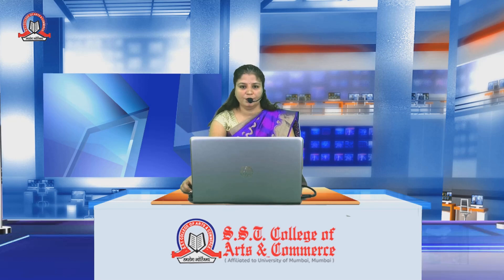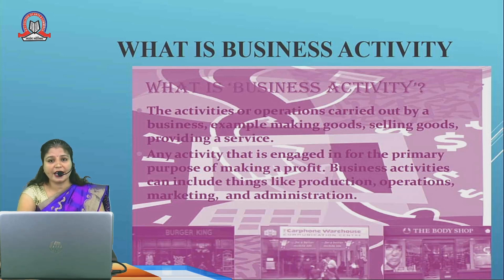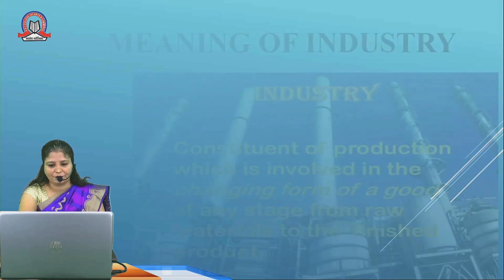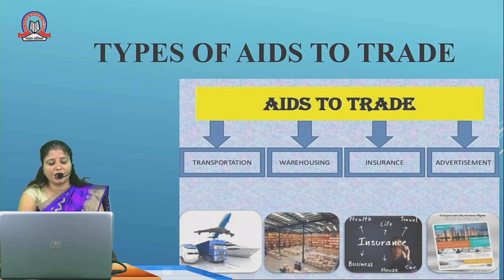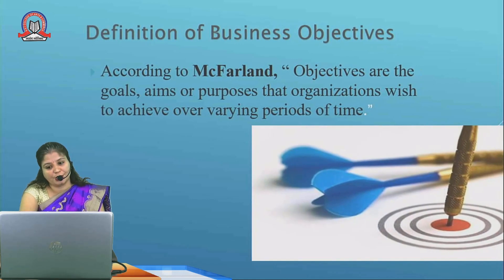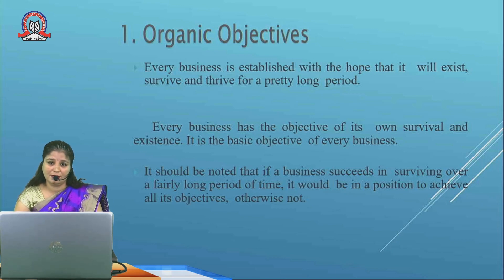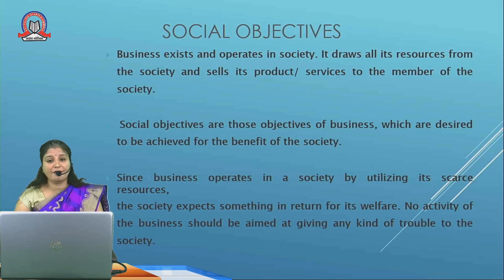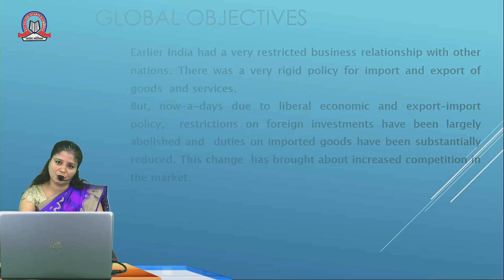Business Objective | Commerce 1 | 1st Sem B.Com | SST College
Topic :    Business Objective
Subject : Commerce 1
Stream :  Commerce
Std :  F.Y.B.Com. ( Sem I )
Teacher : Madhu Tirthani

SST College